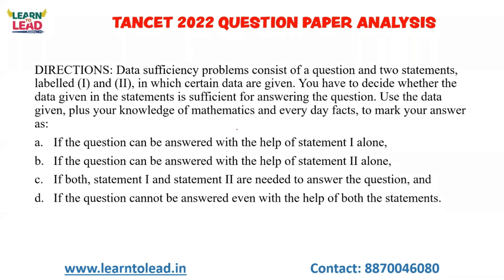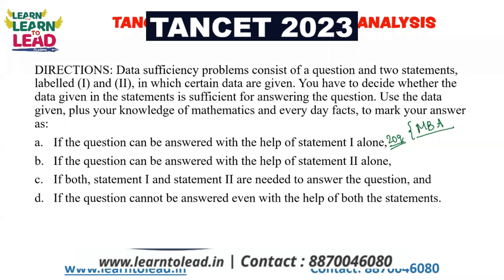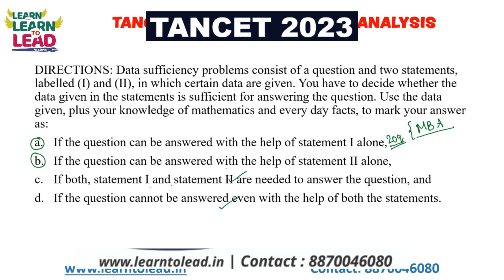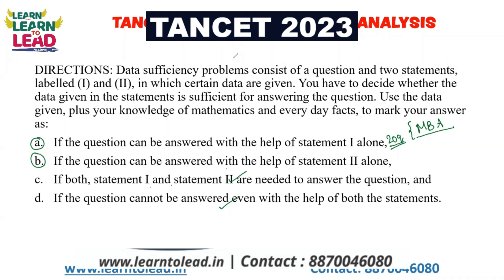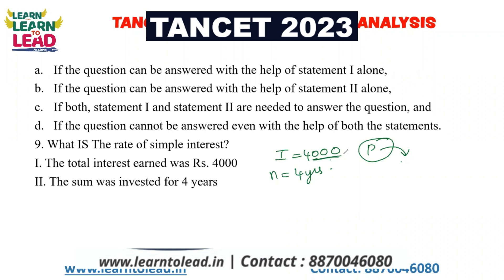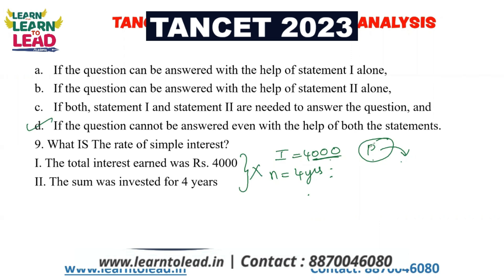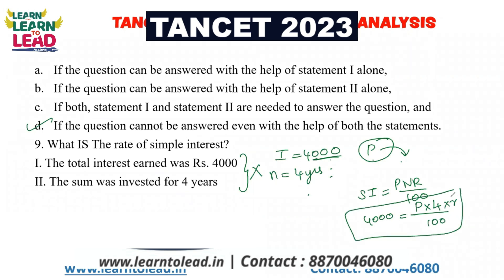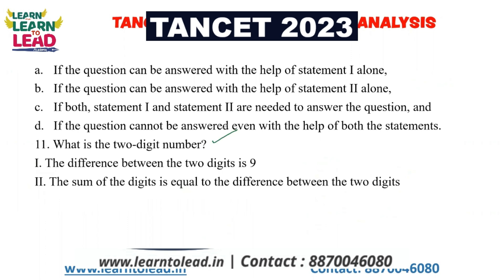TANCET 2022 MBA | Official Question Paper | Data Sufficiency | Part 3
Hello Students,

Hello students,

TANCET 2023 MBA & MCA is on March 25th 2023.
Join our Free Webinar on 7 Days Preparation Strategy
March 18th Saturday @6pm

In this video we have discussed TANCET 2022 MBA Question Paper Data Sufficiency questions.  The questions are based on the topics like Blood Relation, Syllogism, Coding and Decoding, Time, Speed and Distance, Boats and Streams, Train based problems, Time and Work, Average, Alligations, Percentage, Ratio

Applications for Tamil Nadu Common Entrance Test (TANCET) 2023 conducted by Anna University, Chennai on behalf of the Government of Tamil Nadu from the candidates who seek admission to M.B.A., M.C.A. and M.E. / M.Tech. / M.Arch. / M.Plan. Degree Programmes for the academic year 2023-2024 offered at University Departments, University Colleges of Engineering, Regional Campuses of Anna University, Annamalai University, Government and Government Aided Colleges (Engineering, Arts & Science Colleges) and Self-financing Colleges (Engineering, Arts & Science Colleges including stand-alone Institutions) in Tamil Nadu can be registered only through Online. Some Universities and Self-Financing Engineering Colleges may also opt to admit the candidates on the basis of marks obtained in TANCET 2023. Other State candidates can appear for the entrance test, but the eligibility conditions will be stipulated by the admitting authority / University.
In this video we have solved TANCET MBA 2022 Questions.
In Part 3 - the questions are based on Blood relations, Puzzles, Directions, Number Series, Coding and Decoding, Syllogism, and Venn Diagram.
The first 10 questions in Part 3 discussed in this video.
In Part 5 - The questions are based on Articles, Prepositions, Tenses, Conjunctions, and Vocabulary